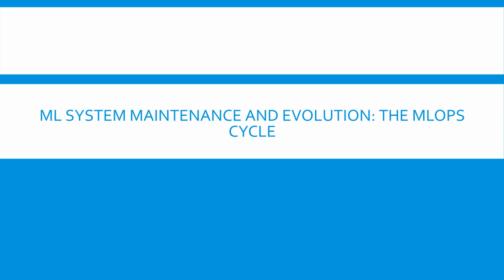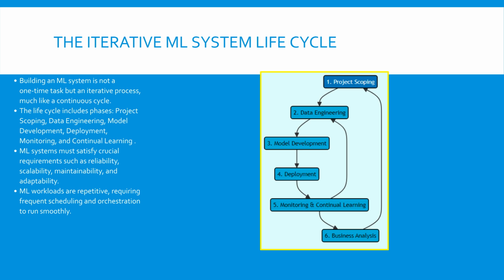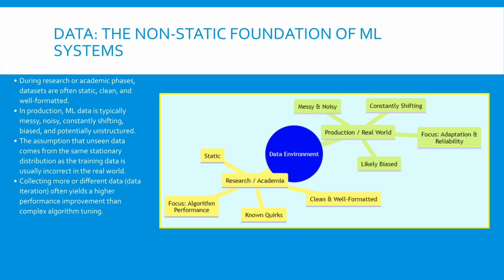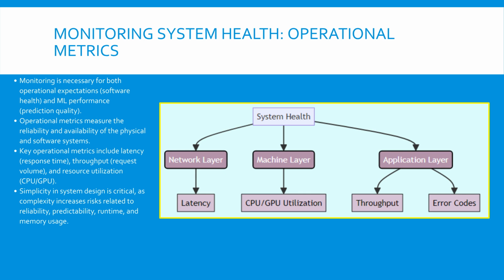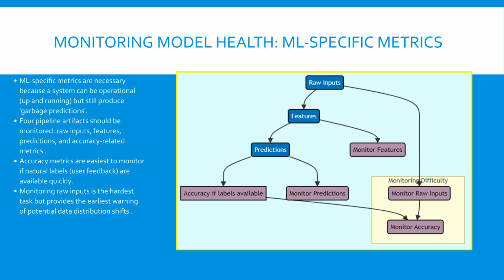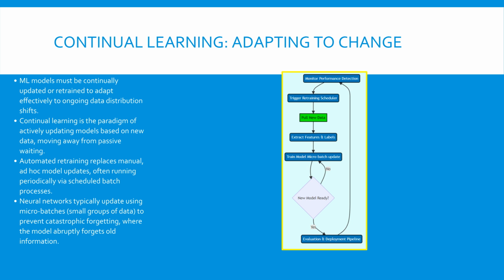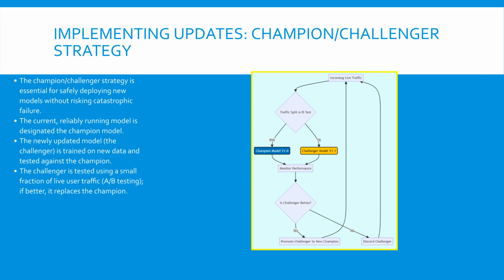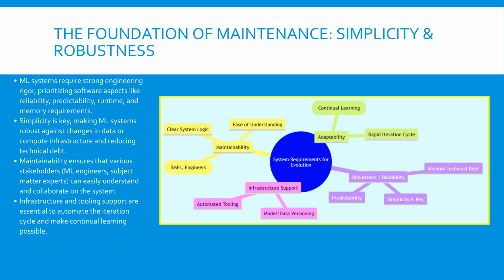Module 10 ML System Maintenance and Evolution The MLOps Cycle